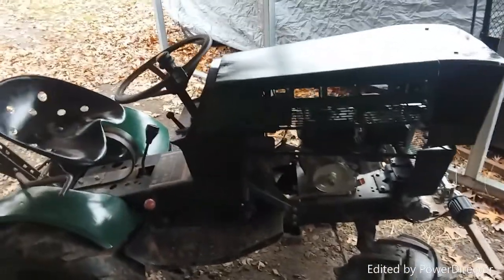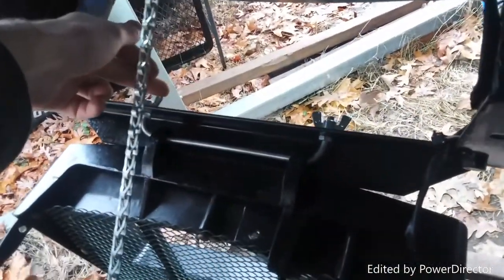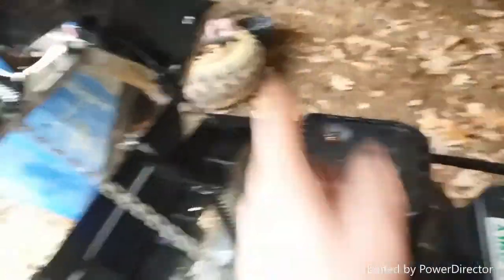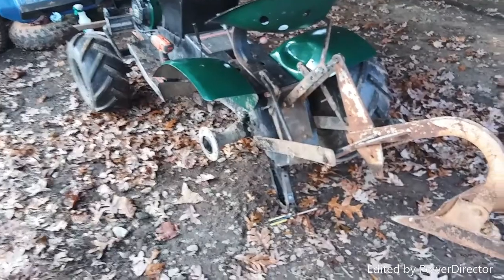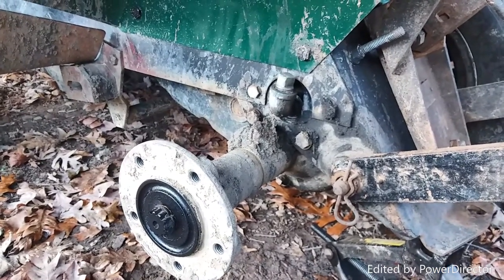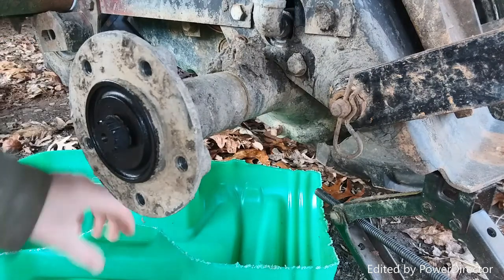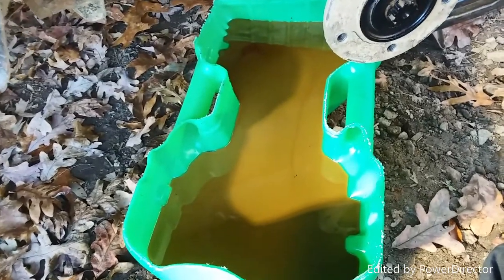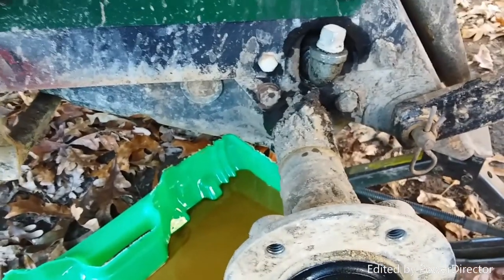changing transaxle oil in MUT3 as well as revealing finished product!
In this upload i finally "finish" the MUT3 build, i'm done with the tractor itself, but will always be modifying it for whatever and making attachments! as well as i change the transaxle oil which was much needed!